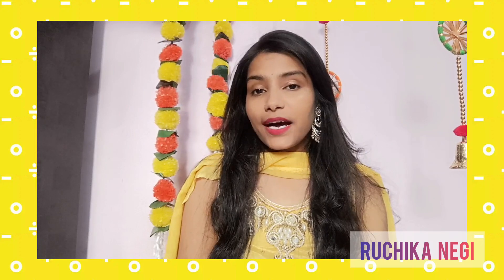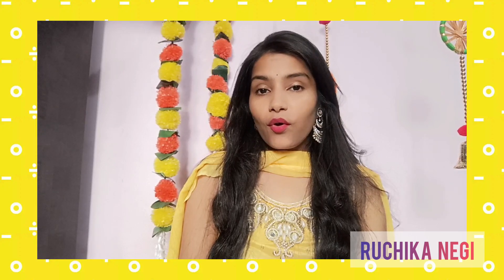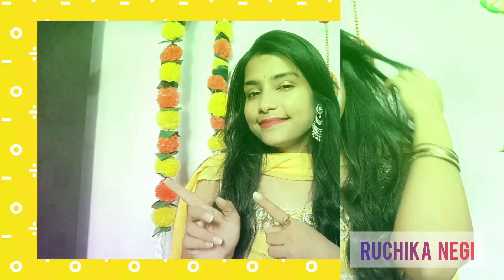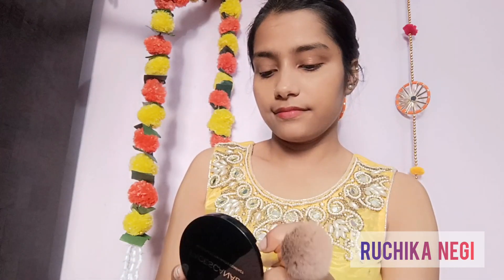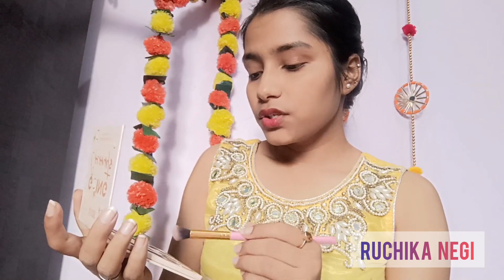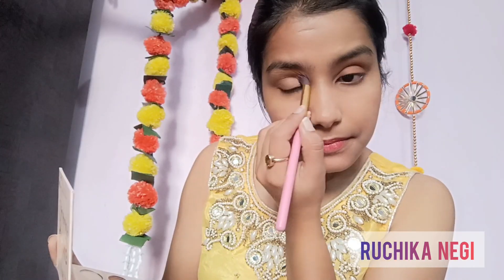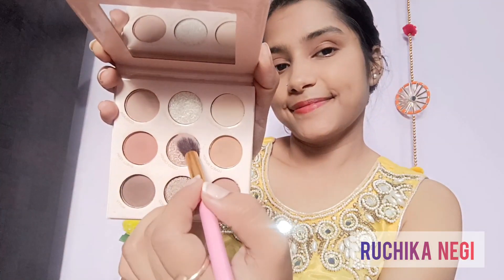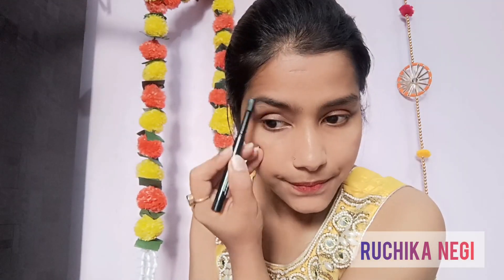Easy & Quick makeup tutorial for Diwali 🪅🕯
Hi
In this video iam creating no make-up look for diwali fashion makeuptutorial .

Iam using my own products